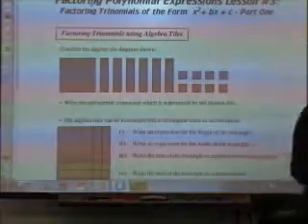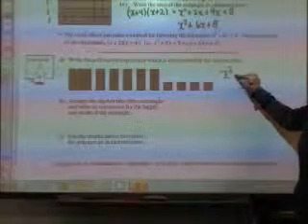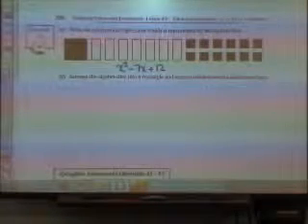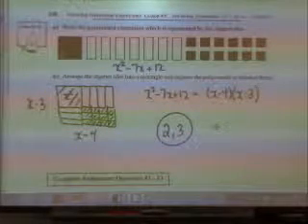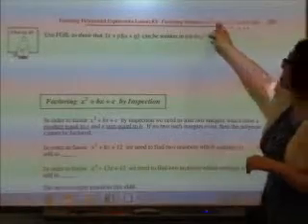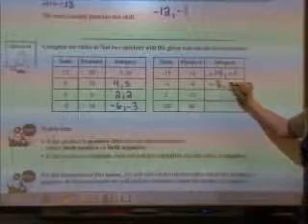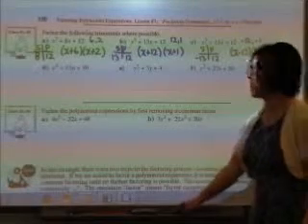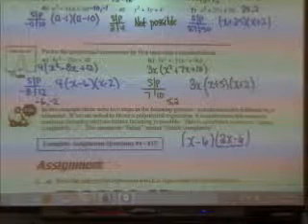Math 10C Ch 6 Lesson 3